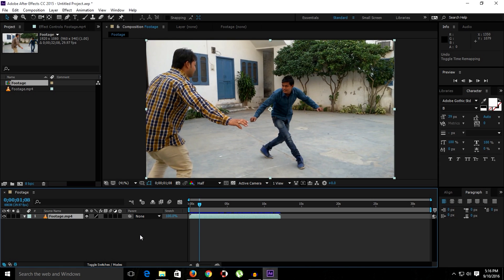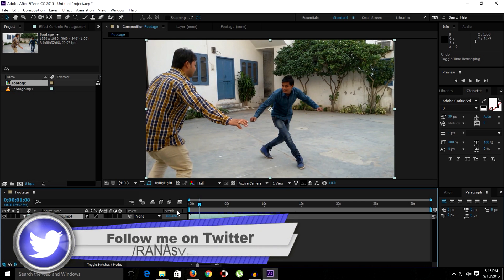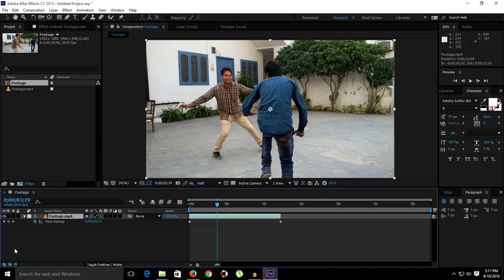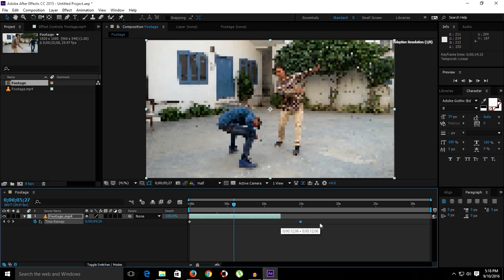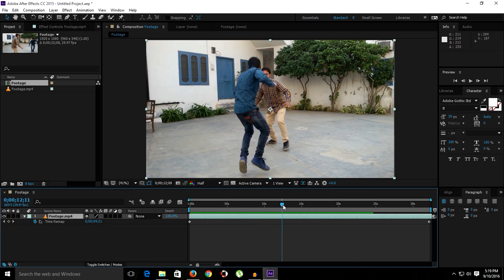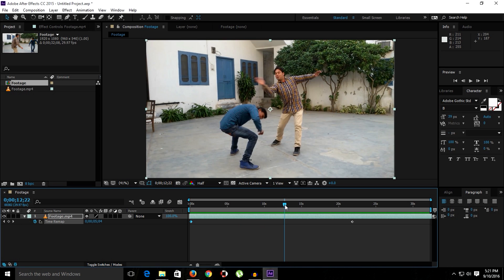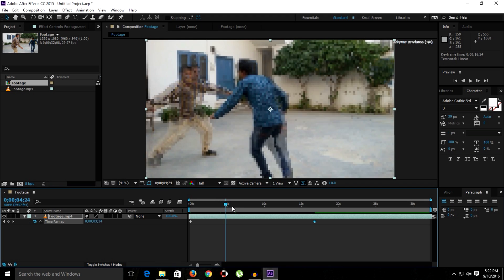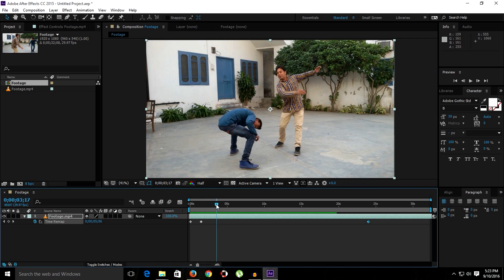After Effects: Time Remapping || How To Speed Up & Slow Down & Reverse Footage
In this Episode I'll show you How To Speed Up & Slow Down & Reverse The Time of Footage Through Time Remapping. It can be done in cs4, cs5, cs6, cc, cc2014, cc2015.

/c/RANAsVFX
•Sony Vegas Pro || Best Render settings at 30FPS & 60FPS for YouTube